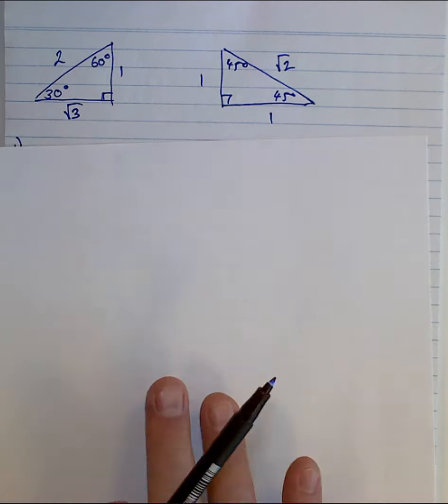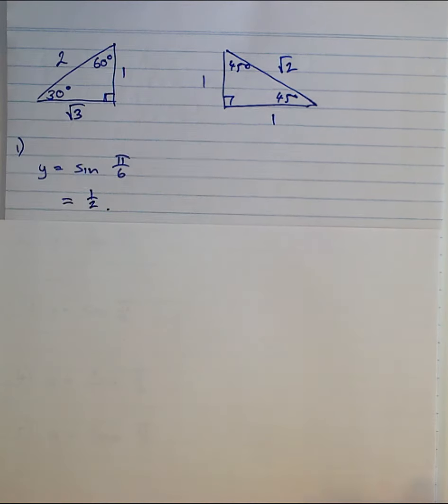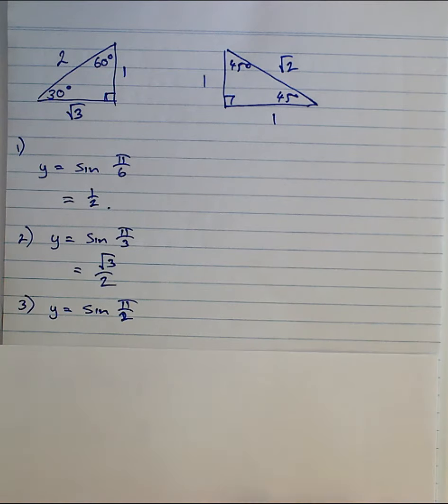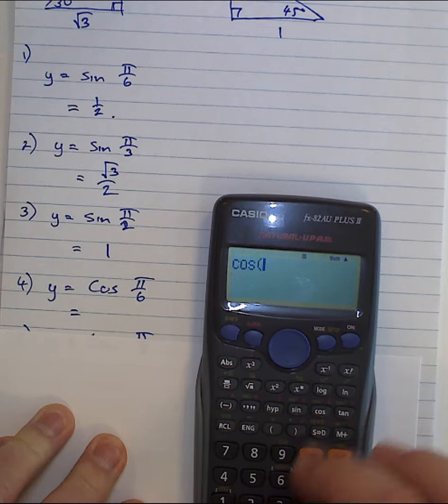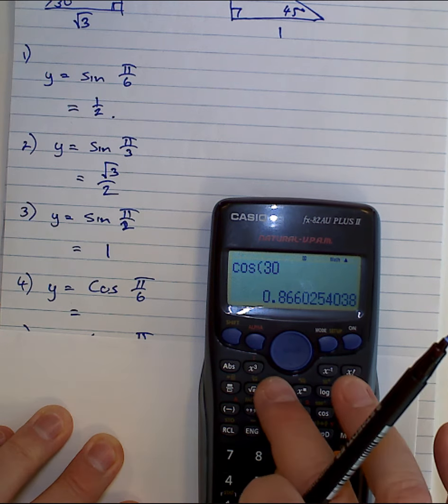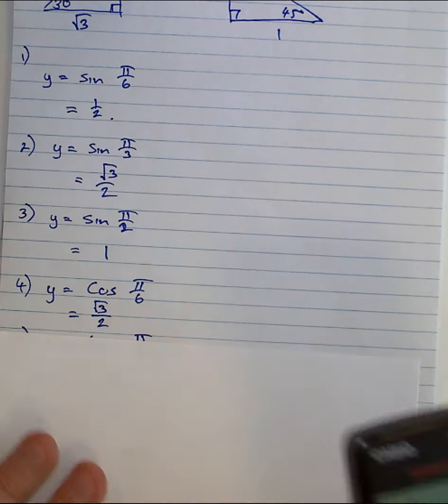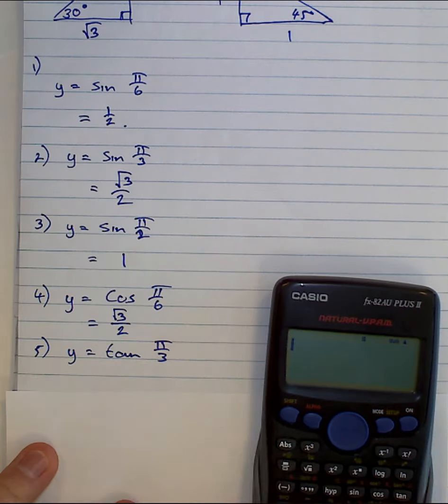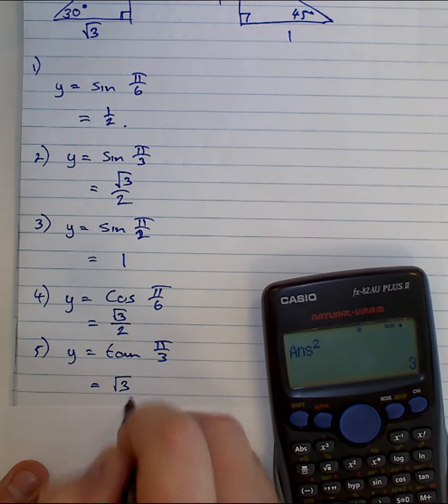5 04 Exact values from calculator